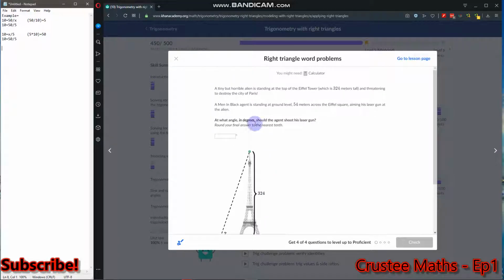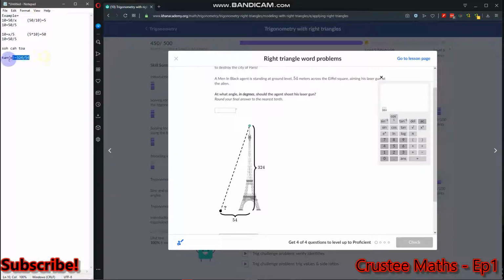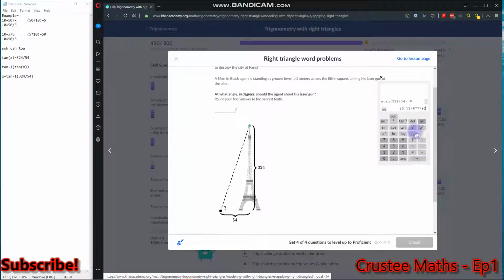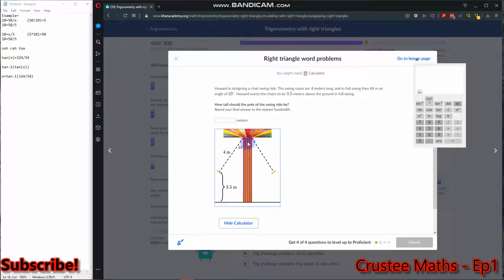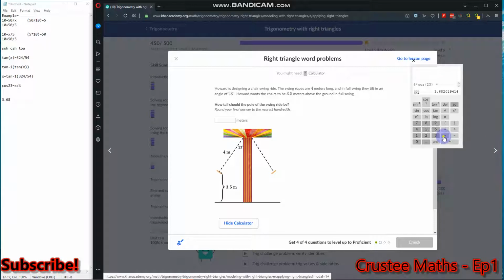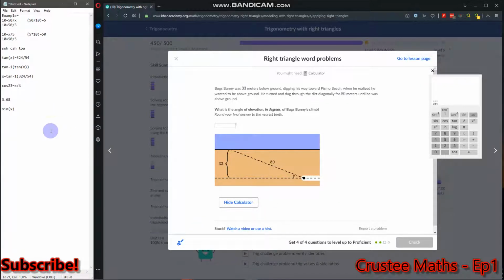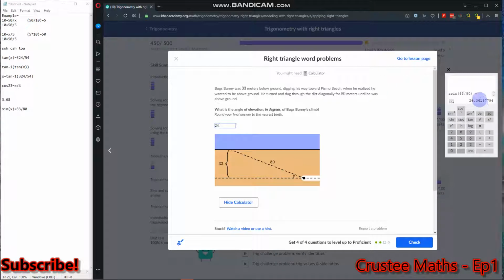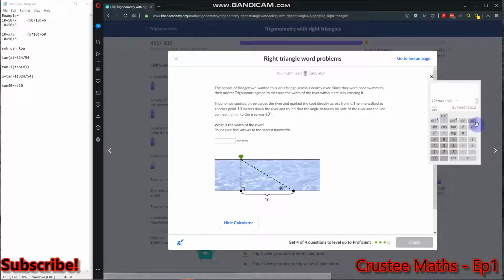How To Trick Trigonometry!! - Easy Way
Examples:

10=50/x (50/10)=5
10= 50/5

10=x/5  (5*10)=50
10=50/5